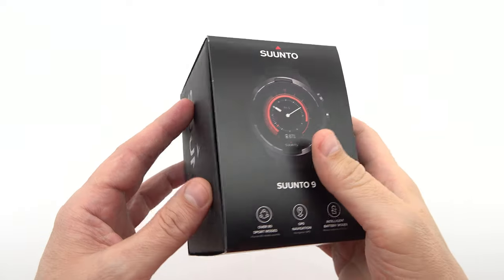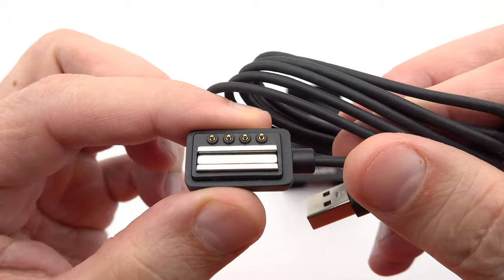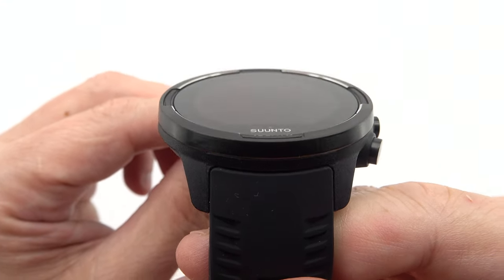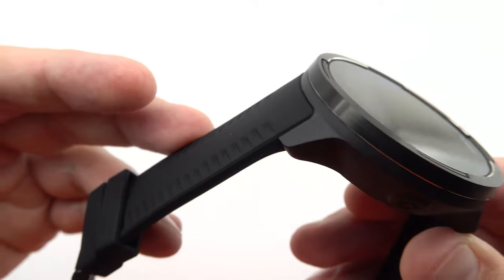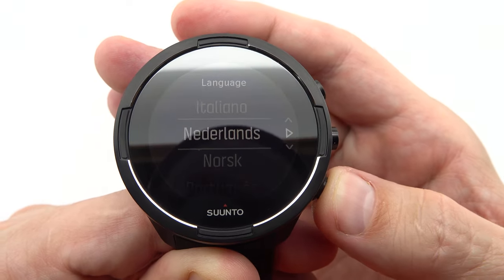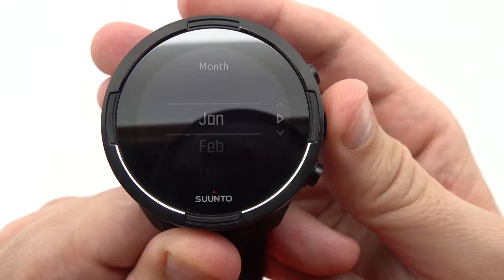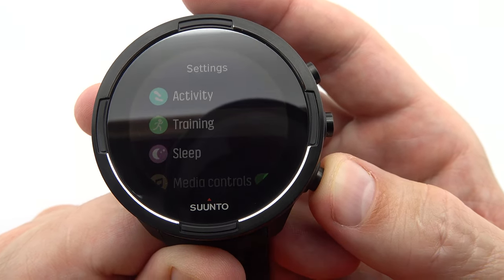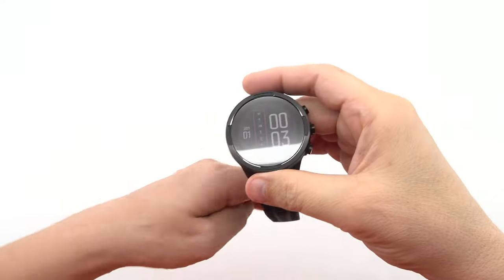Suunto 9 G1 Baro Black Unboxing and Review (SS050019000)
Suunto 9 G1 Baro Black
Price:

Suunto 9 is a multisport GPS watch designed for athletes who demand the best from their sports watch Intelligent battery life management system with smart reminders ensures your watch will last just as long as you need it to  robust Suunto 9 is made for long, arduous training and racing and extreme adventures This video for Suunto 9 G1 Baro Black contains:
0:26 Opening the box
1:03 User manual
2:12 Front view
2:45 Side view
3:20 Rear view
3:44 Strap/Bracelet
4:13 How it looks on the hand
5:05 Languages
8:24 Sport modes